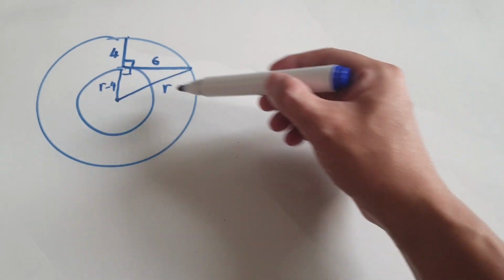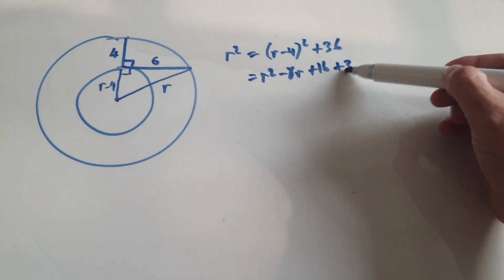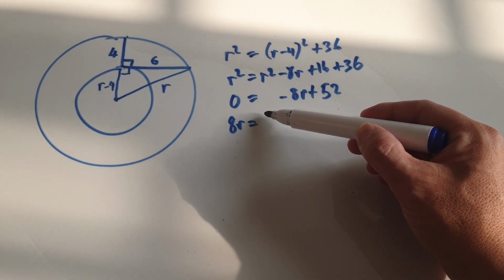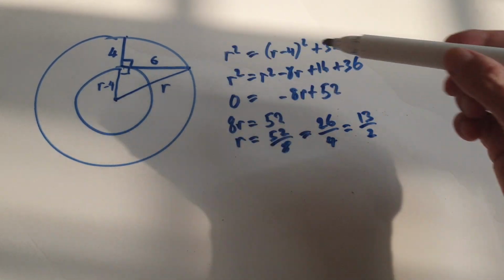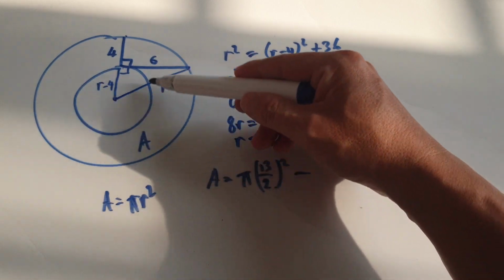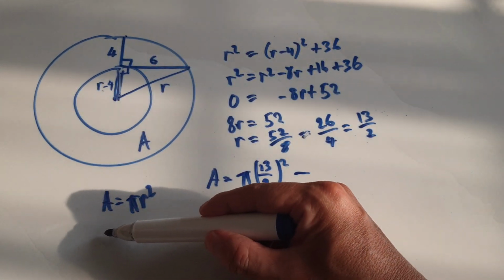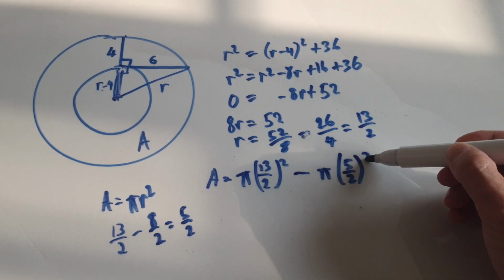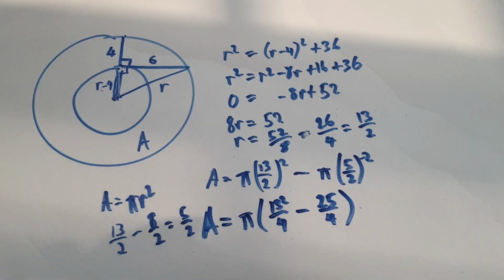Advanced Pythagoras - Not for babies